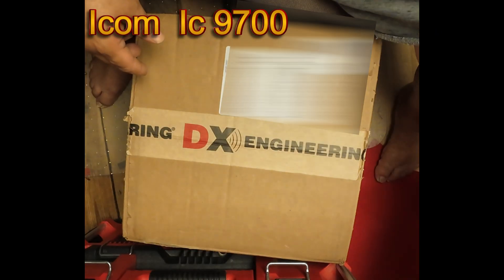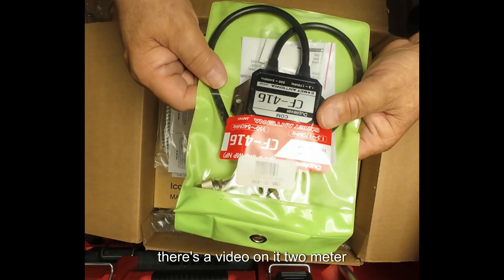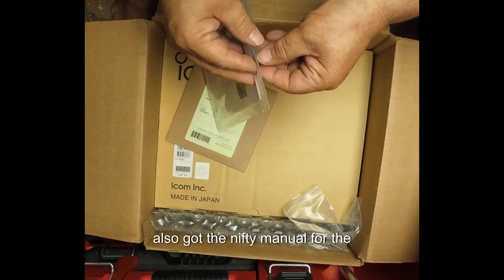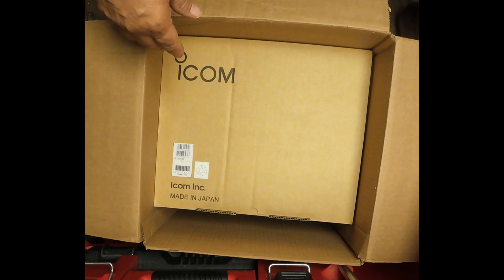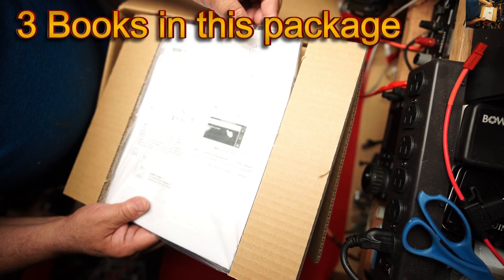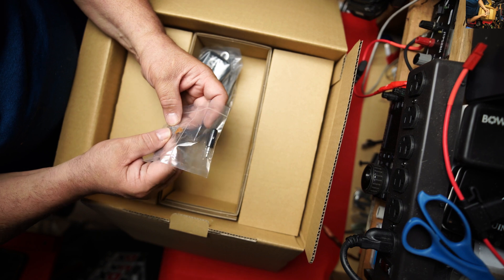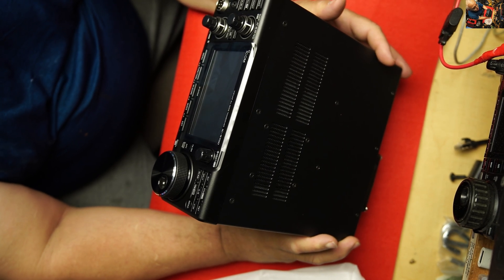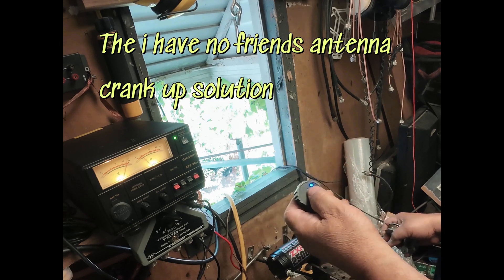Unboxing the icom 9700 and setting up a quick antenna.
been a ham for most of my life but new to uhf/vhf and d-star, I'm retire now so I could play with all these modes,  and publish stupid videos , and get fatter!  unboxing the new and complicated icom 9700 is fun, setting up a quick antenna for it was not that much fun,  the close proximity to my hf antenna is killing my 30mhz and 20 MHz bands,  so relocation is coming when the weather gets a lot cooler.  hope somebody could learn from my experiences.